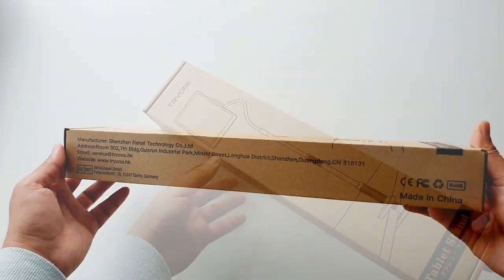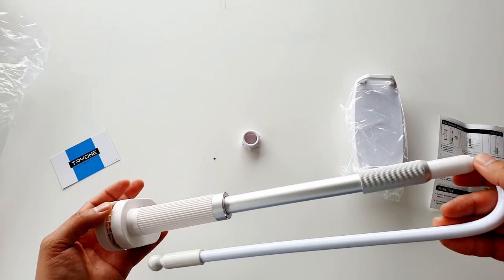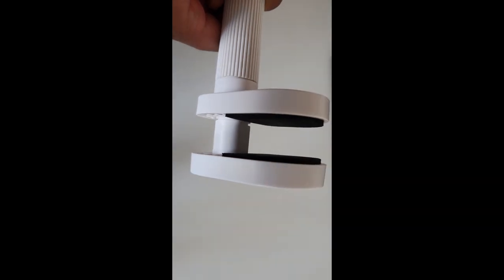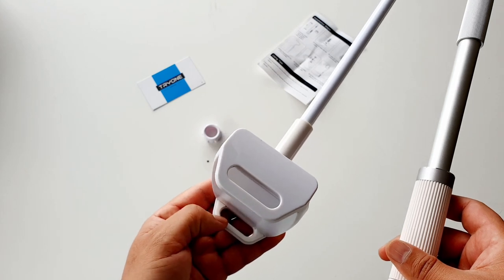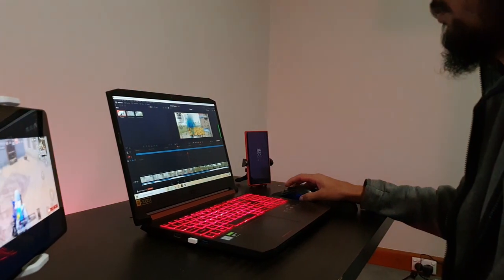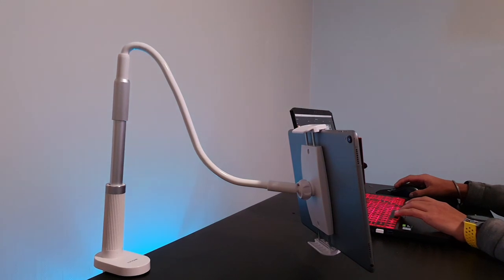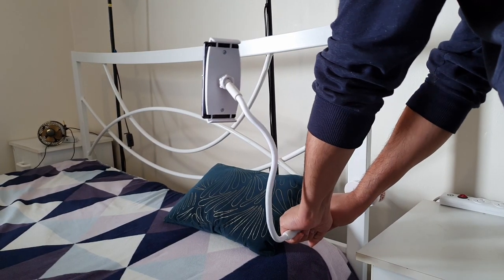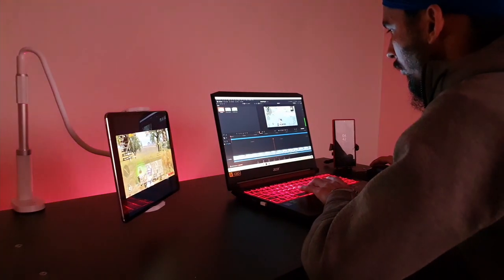Tab or Mobile Holder (Universal) Unboxing- Ways to use- Review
Why do you want a Tablet Holder? Tryone Gooseneck Tablet Holder
Tab/Mobile Holder for Desk or Table. May be for First/Second Screen.
TABLET/PHONE HOLDER👇
Height Adjustable Tablet Stand, 360 Flexible Lazy Arm Holder Clamp Mount Bracket Bed for iPad/Samsung Tab/iPhone/Switch and 4.7-12.9" Devices, 35in Overall Length
Ergonomic Design
Easy to Mount and Position
Very Convenient
Stable & Flexible made
Helpful for Lazy people like me😉

Where to Purchase: 👉 (or More info about this Holder)

(Similar is not available in few Countries. Find out from these Links.)
Please check all the details before you purchase.

App I used to turn my iPad to Monitor. (App is Free to Use)

Convenient for enjoying videos and doing a FaceTime call on the Bed, Bedside Cupboard, Kitchen, Living Room, Balcony, Bathroom, Office.

Any Questions: For more information about this Tablet/Phone Holder or any of my reviewed products please ask in the comments section or Message me on Facebook or Instagram (Links given Below👇).

Thanks 🙏
Kind Regards,
VIN